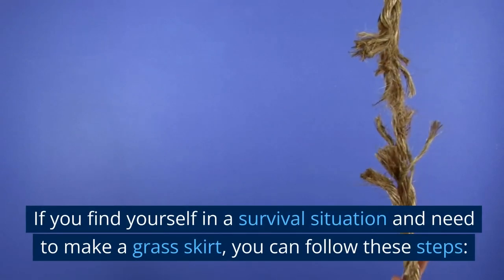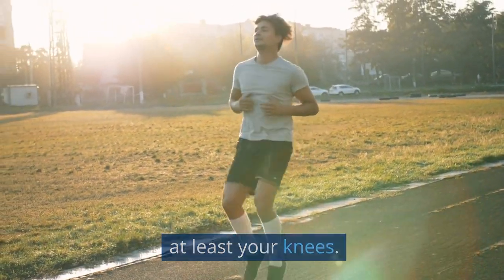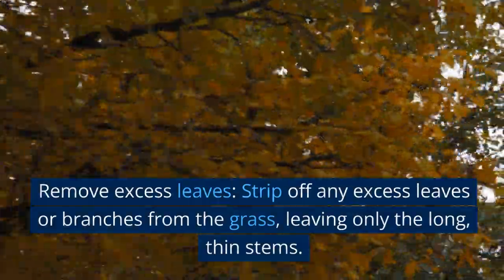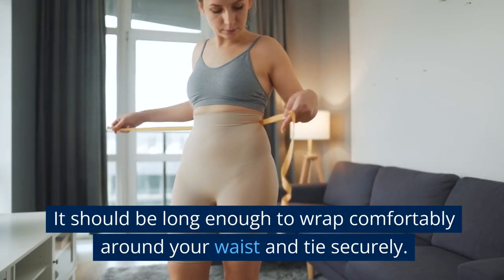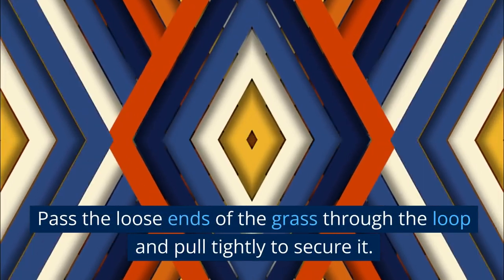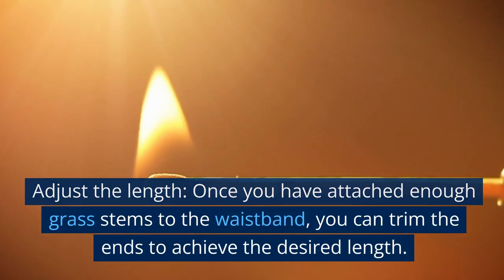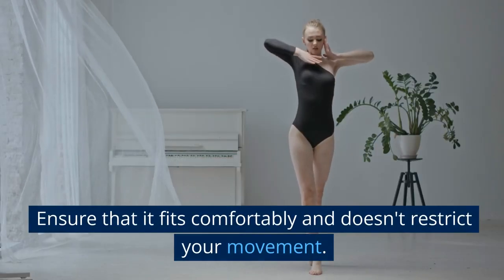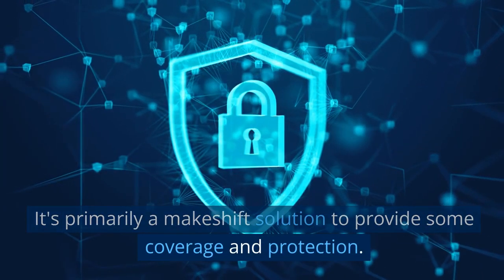Grass skirt - Steven Kelly